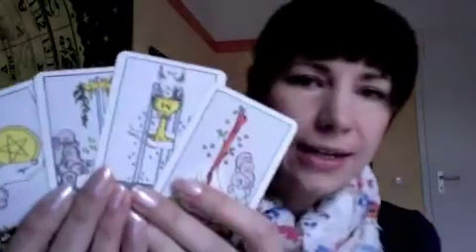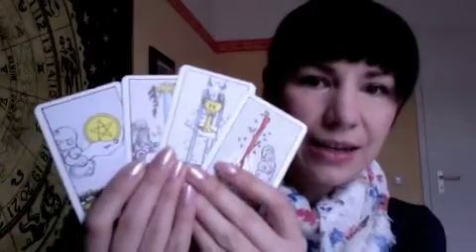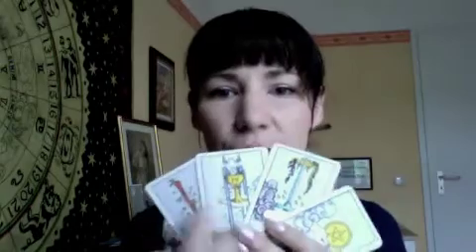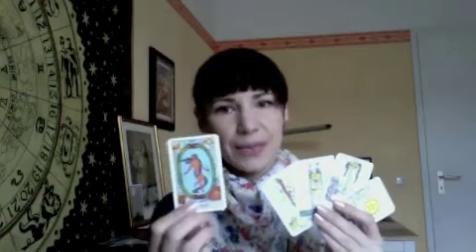Tarot with Claire: How the Tarot is structured & finding the right deck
This is a short introduction into the basic structure of the Tarot with some hints how to find the deck that suits you best.